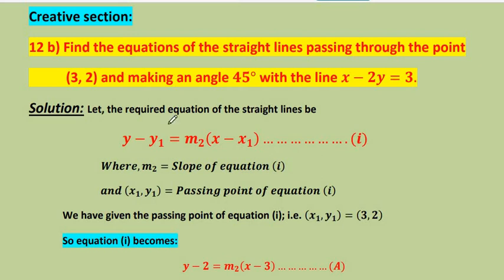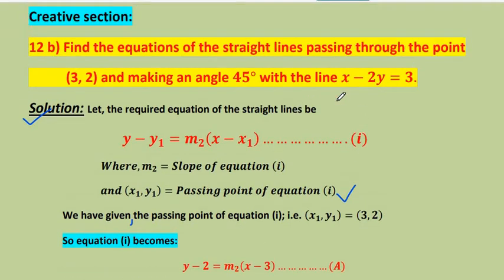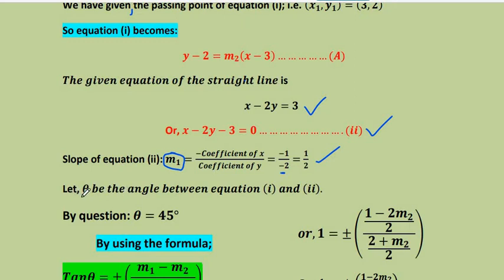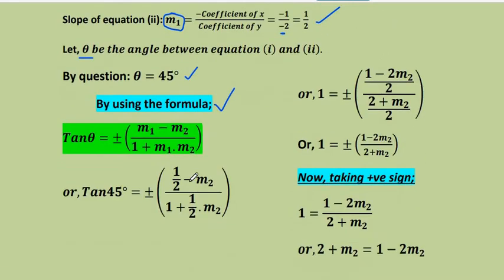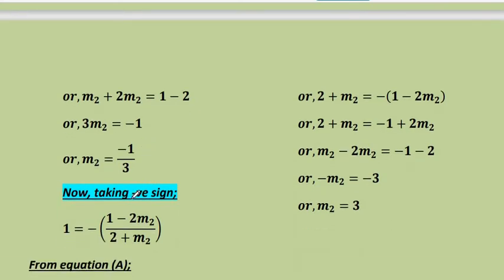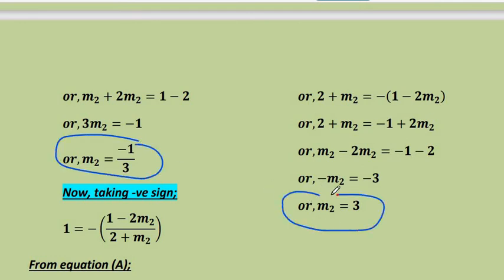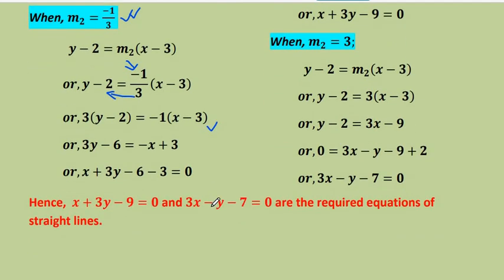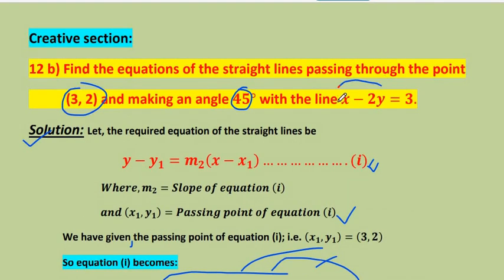Find an equation of the straight lines passes through (3, 2) and make angle45°with the line x-2y=3.